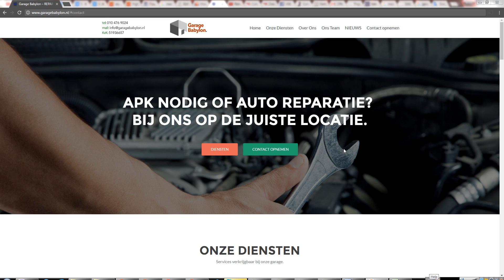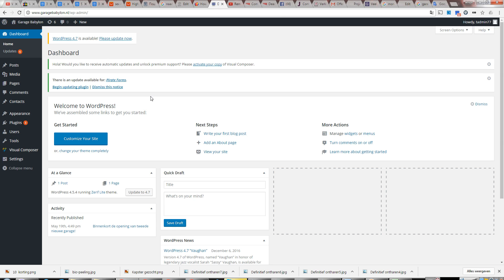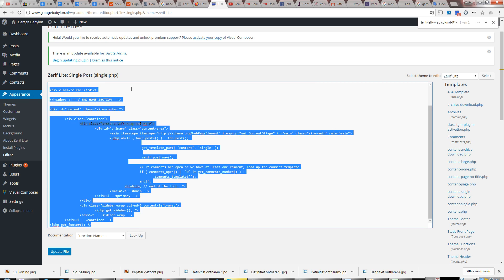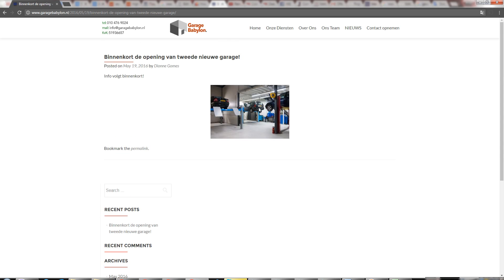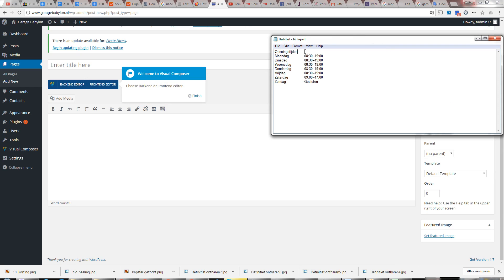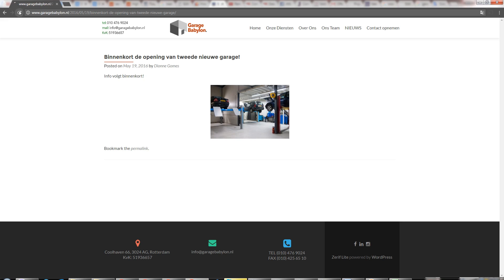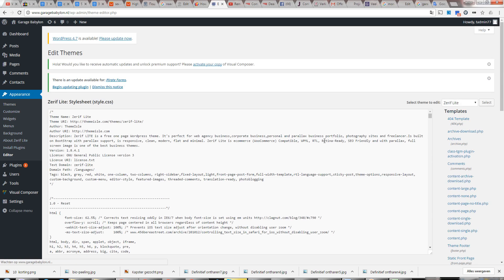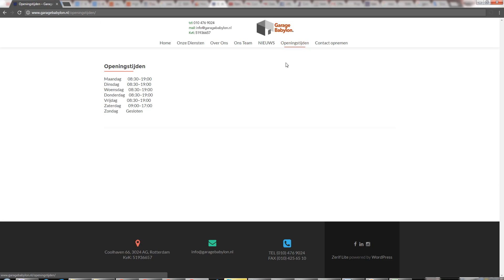Removing Sidebars from WordPress Templates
Removing Sidebars from WordPress Theme Zerif Lite and Zerif  PRO I Templates
Removing in WordPress: META I Site Admin I Log out I Entries RSS I Comments RSS I CATEGORIES I RECENT POSTS I Search box